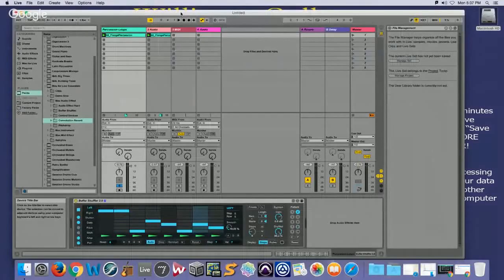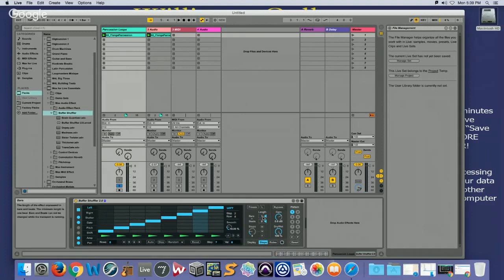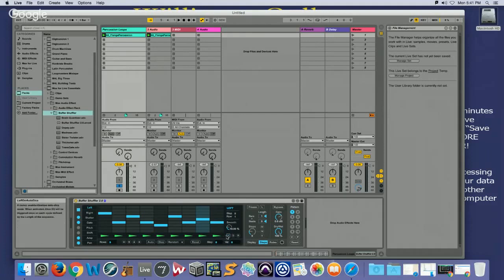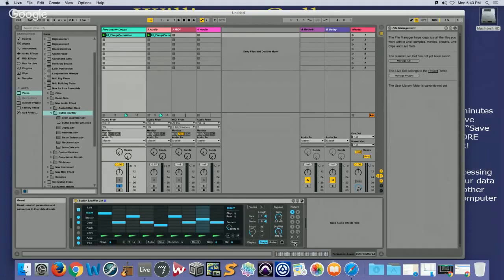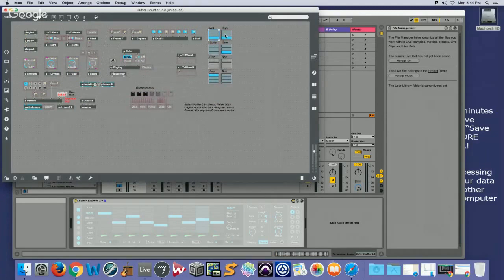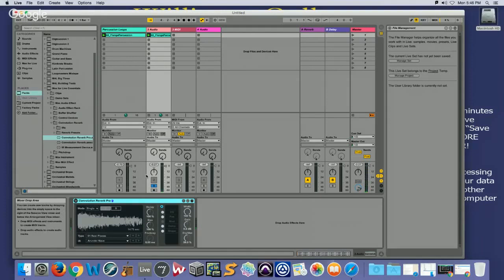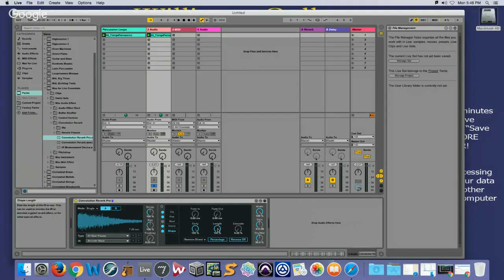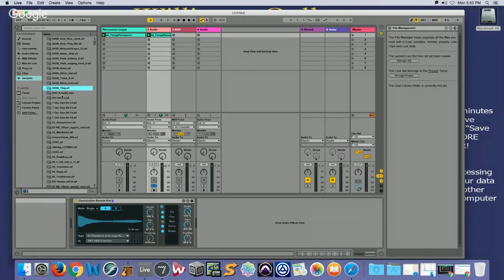Max For Live Tutorial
Patrick Gordon talks about Max for Live